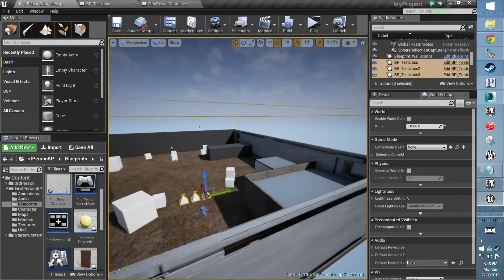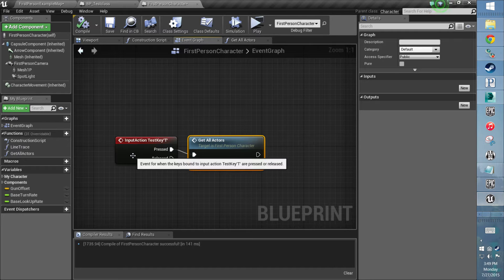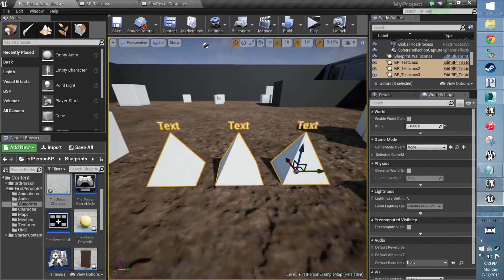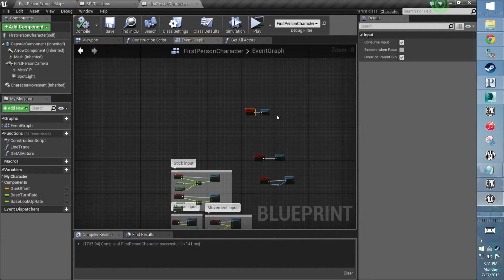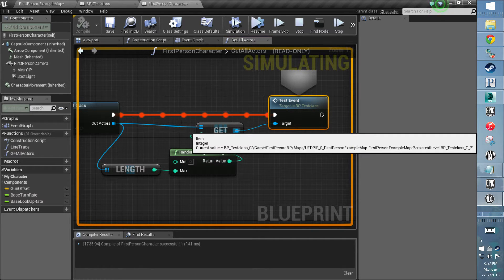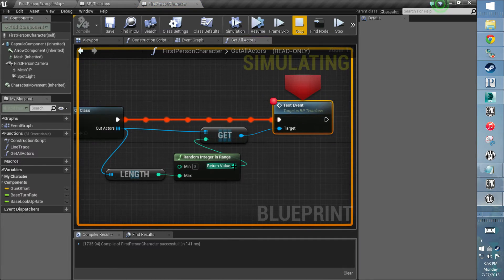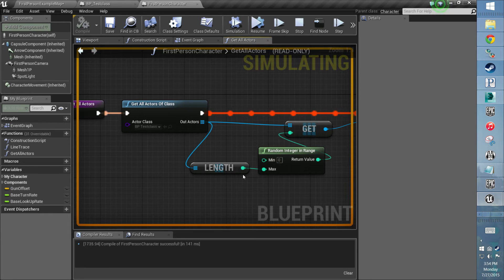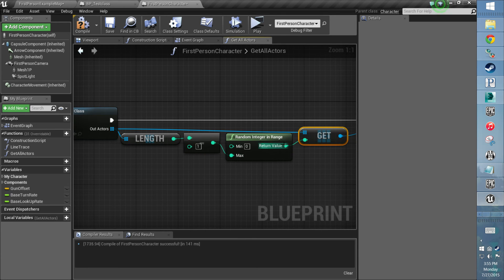Unreal Engine 4//Debug: Learning Breakpoints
This is a quick video teaching how to add and use breakpoints to pinpoint issues with your blueprint code in Unreal Engine 4.

unreal-4-3ds-max-or-world-machine